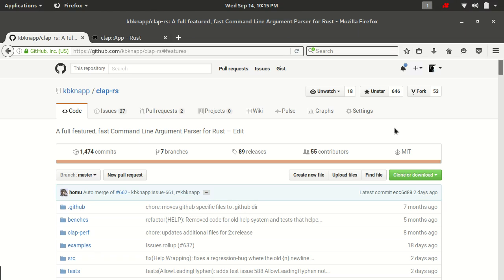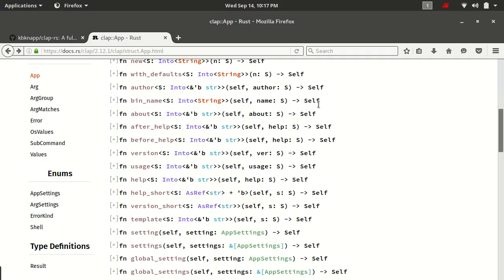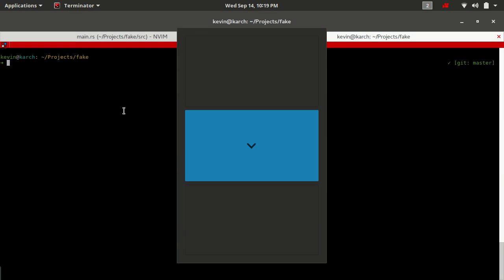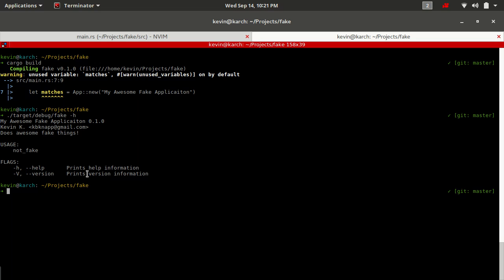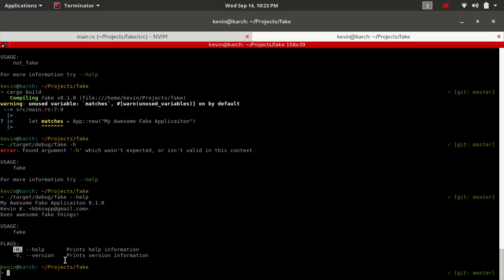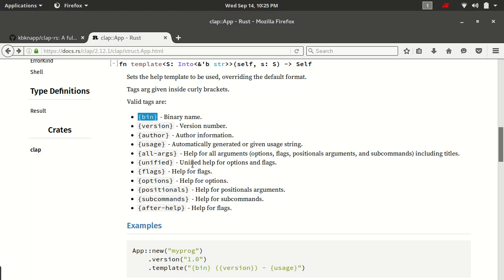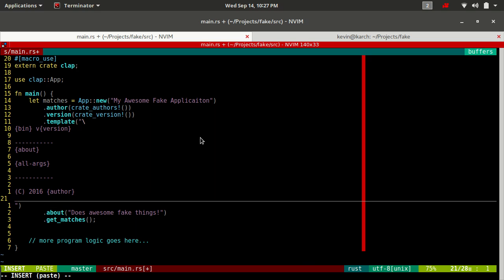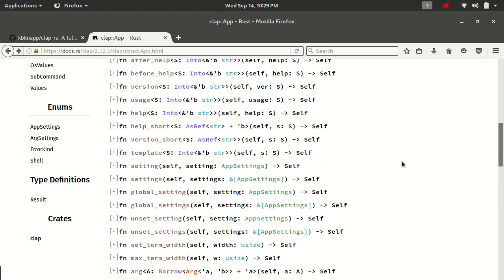Argument Parsing in Rust v2 - E03 Special Meta Data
In this video we talk about some special meta data items of the clap::App struct and elaborate on how to use help message templating.